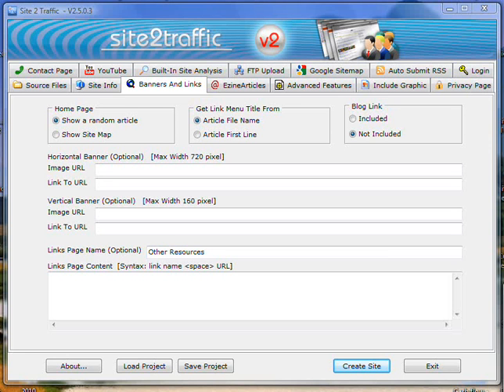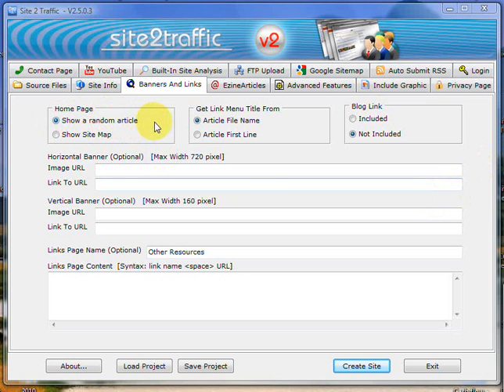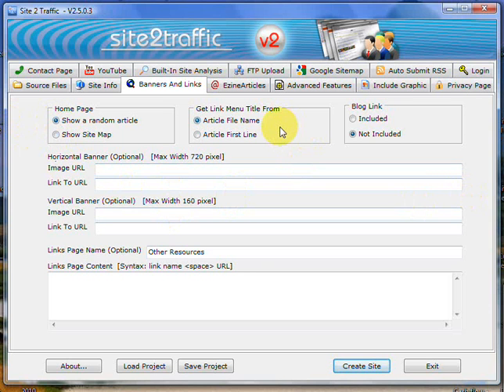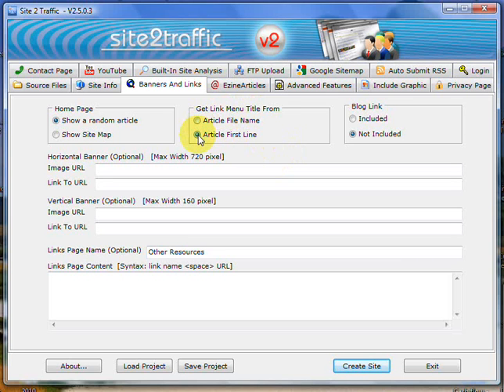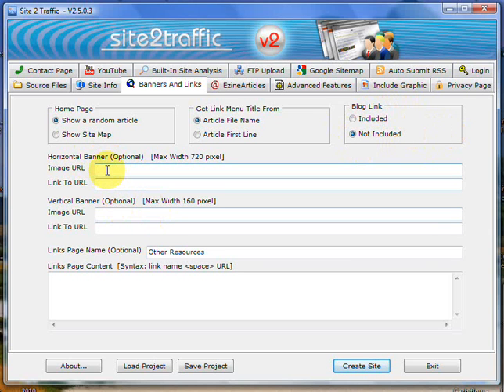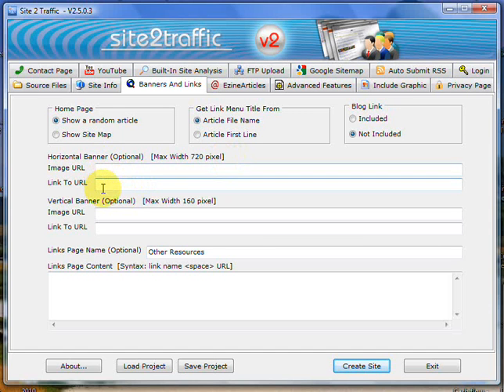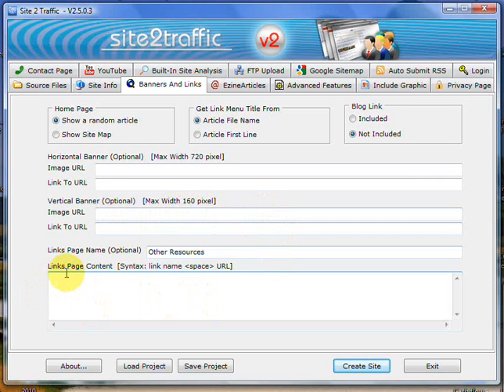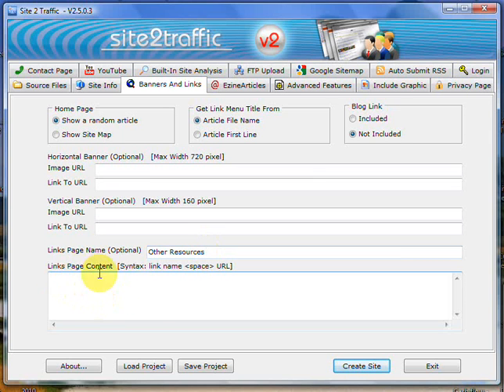site2traffic v2.5 Training Banners and Links Tab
How to insert banners and links into your site2traffic website building software so that they automatically end up on your site. An easy to use function within the software.